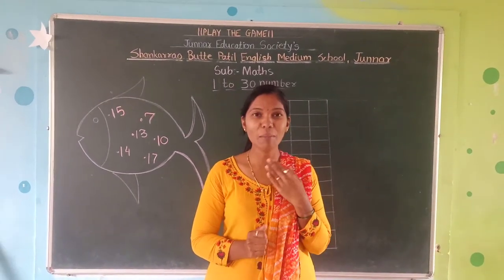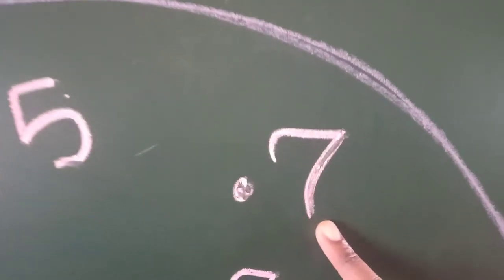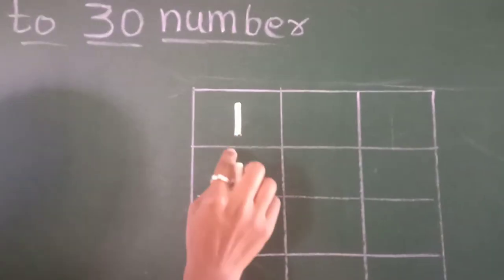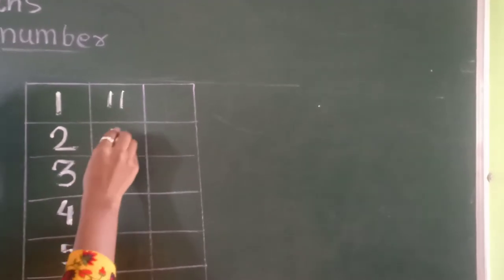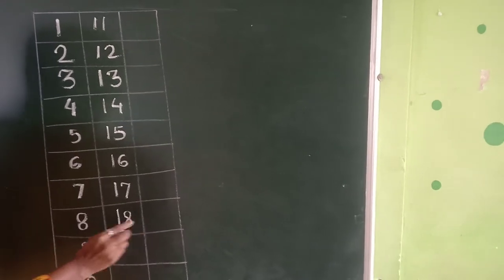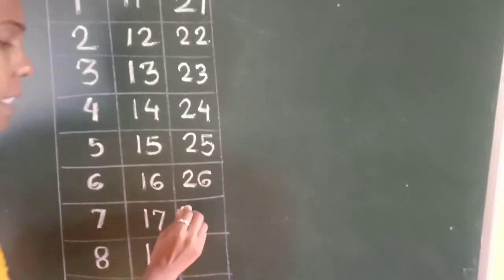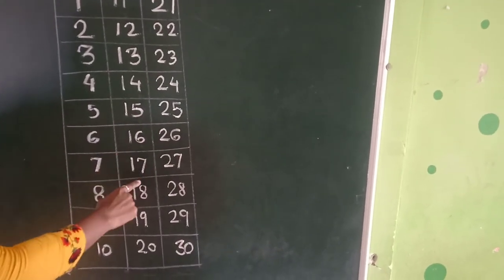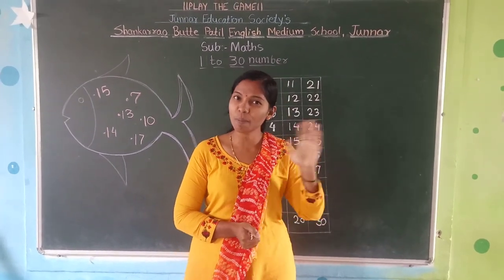Shankarrao Butte Patil English Medium School Junnar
Nursery-revision of 1to 30 numbers